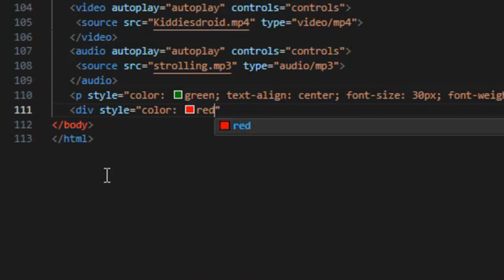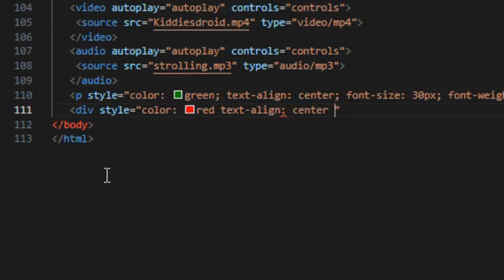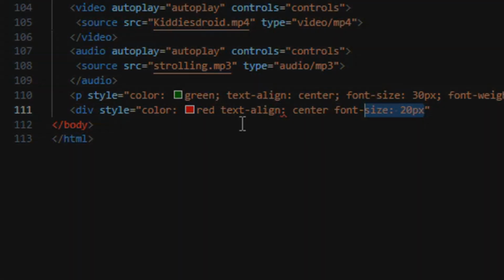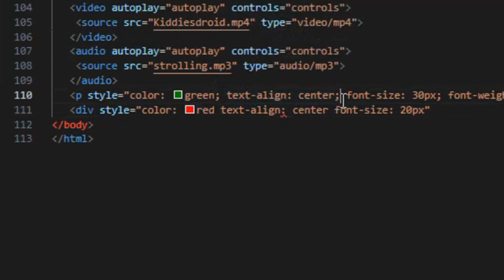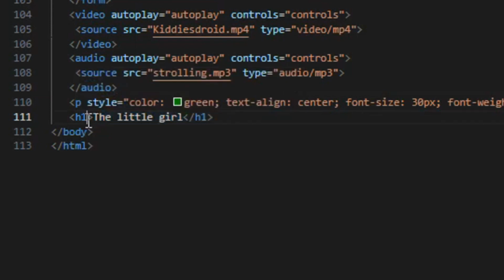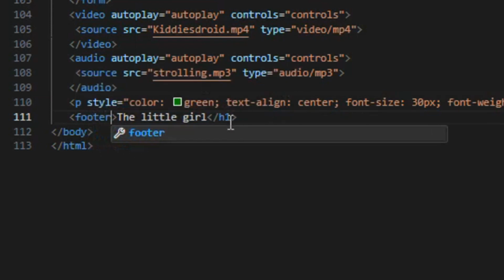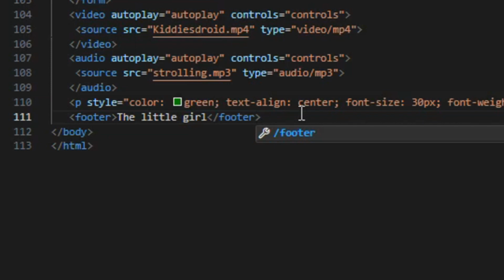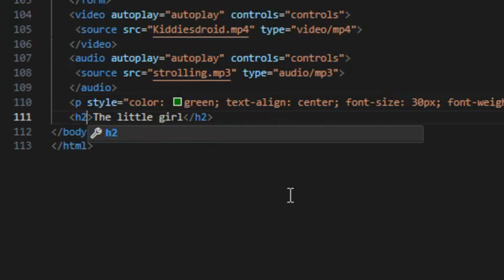HTML Tutorial for Beginners 17: Syntax and Semantics